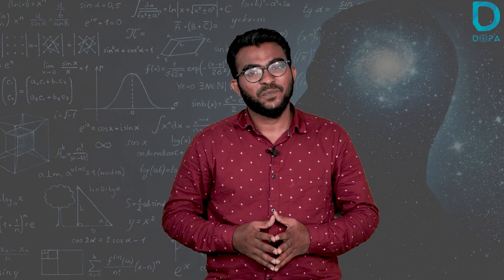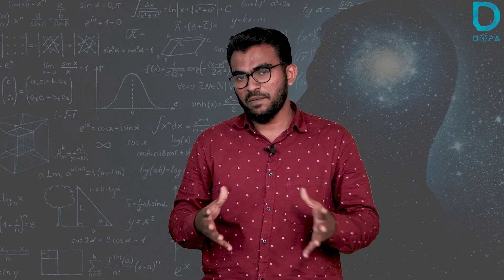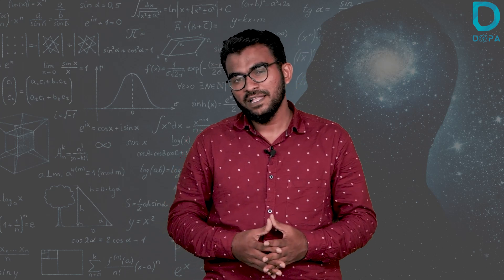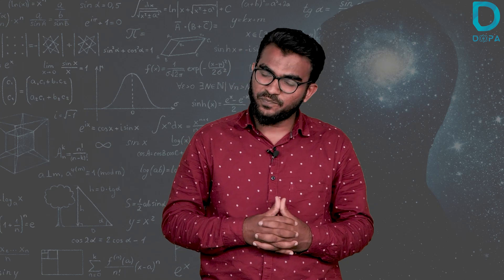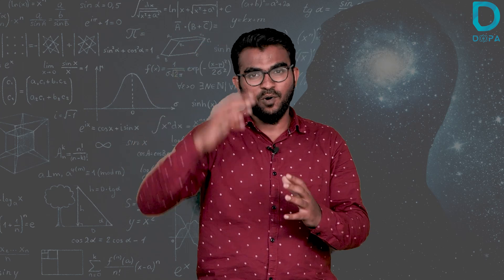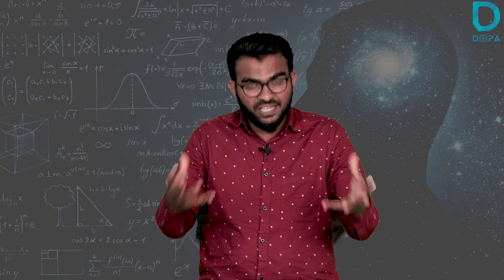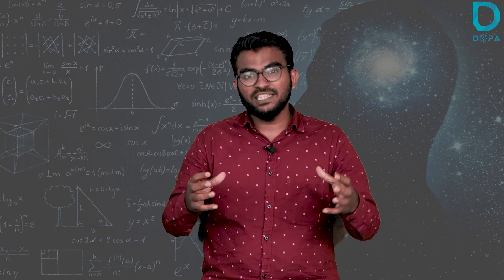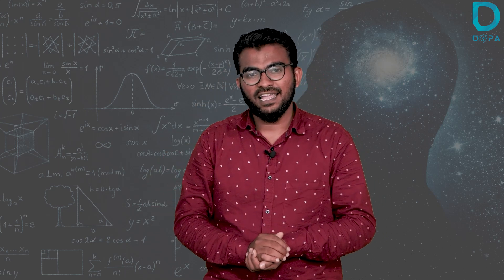If you are ready to workout We can practice together || 2023 PHYSICS